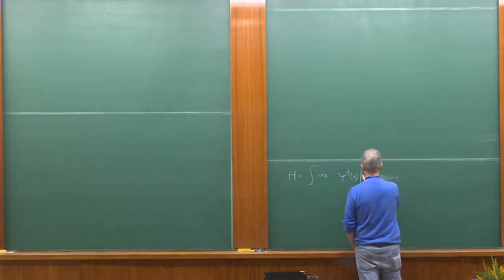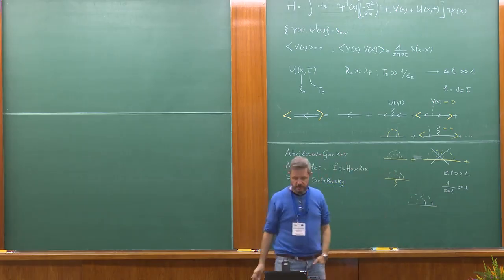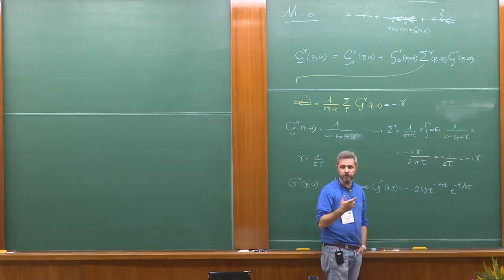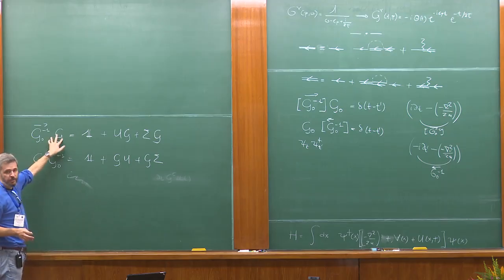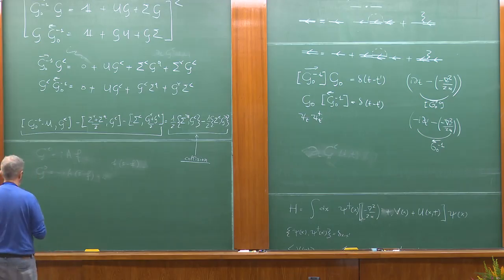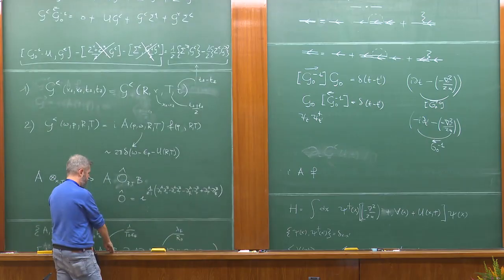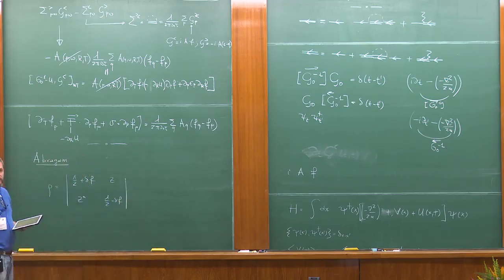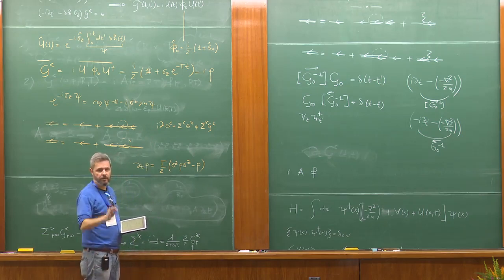Prof. Alessandro Silva - 27 September 2024 - Session 3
Keldysh formalism